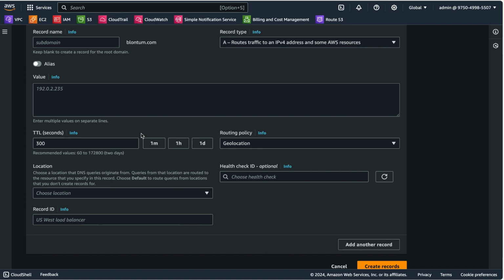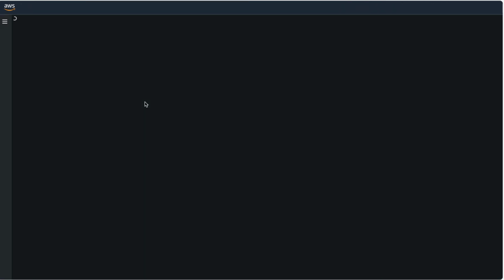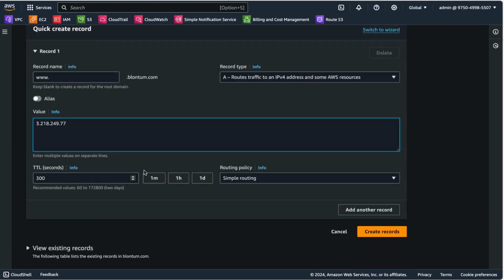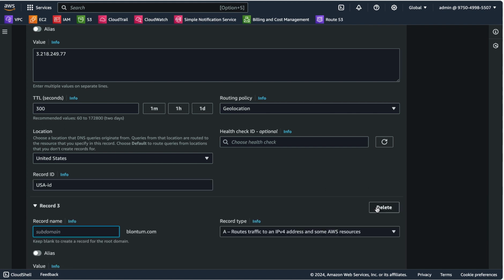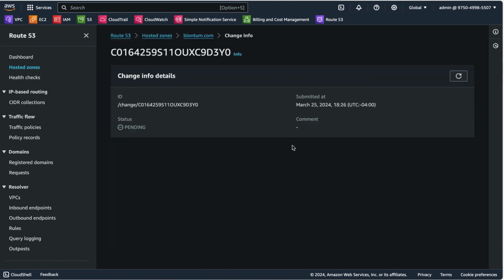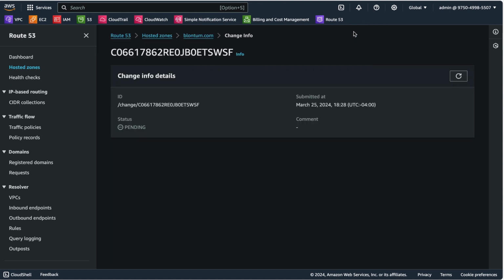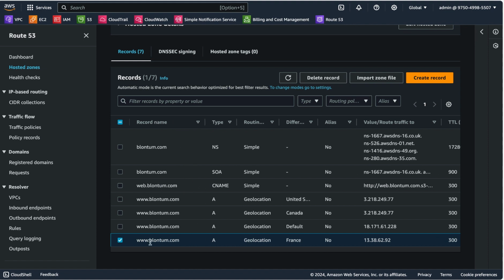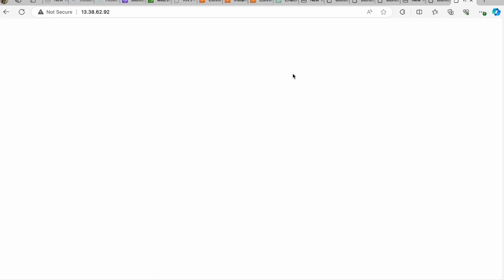How to launch Amazon Route 53, with geolocation routing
Geolocation routing policy in Route 53:
Lets you choose the resources that serve your traffic based on the geographic location of your users.
Restricts distribution of content to only the locations in which you have distribution rights.
Maps IP addresses to appropriate locations.
In some cases, the IP addresses do not map to geographic locations which comprises all the 7 continents and Amazon Route 53 would receive DNS queries from locations which it cannot identify.
Route 53 checks the US, North America, and then all locations, in that order, until a record with a healthy endpoint is found